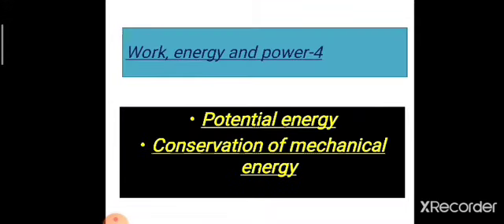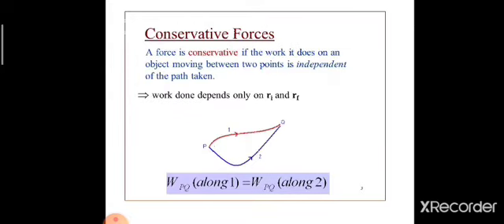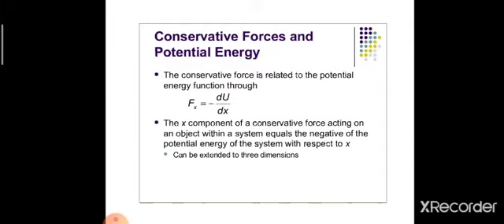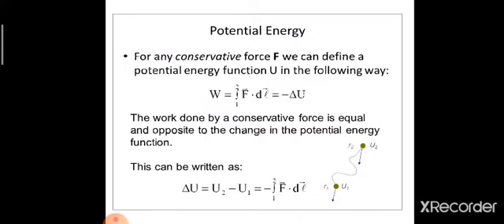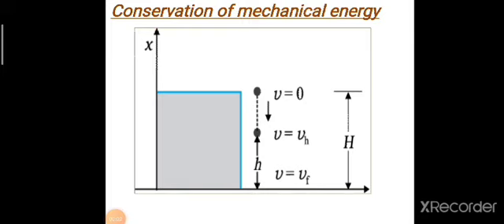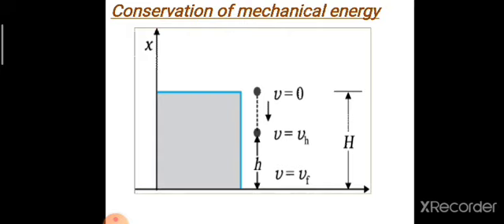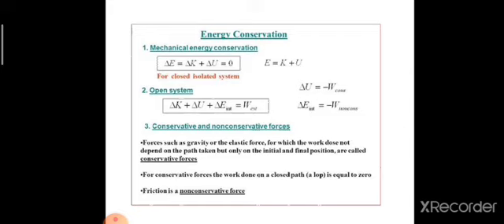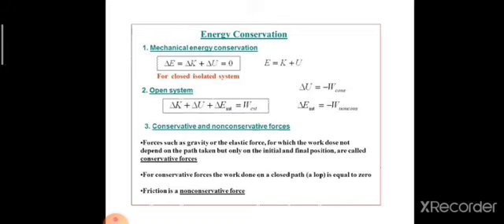work, energy and power-4